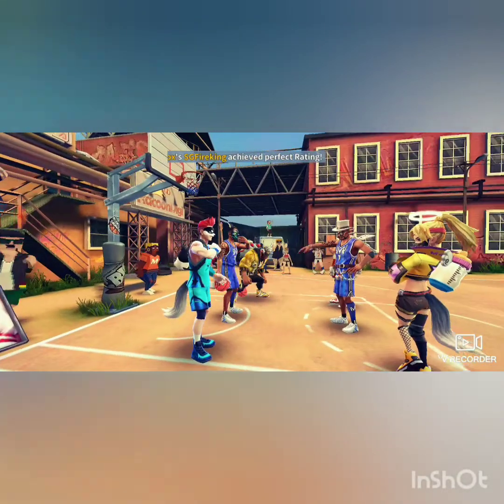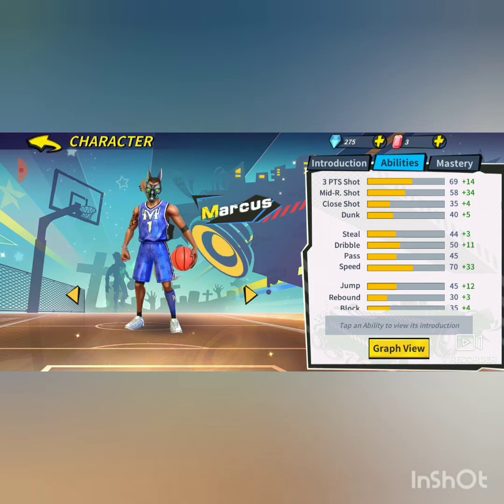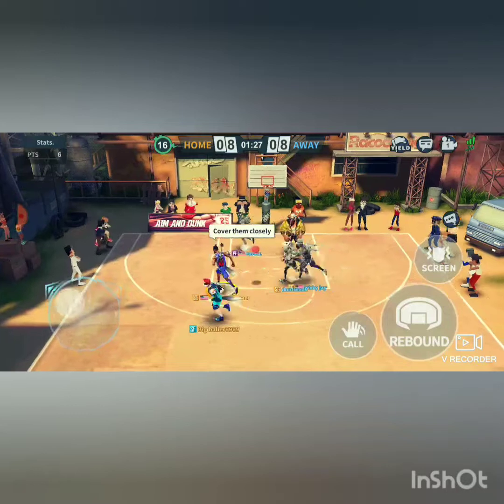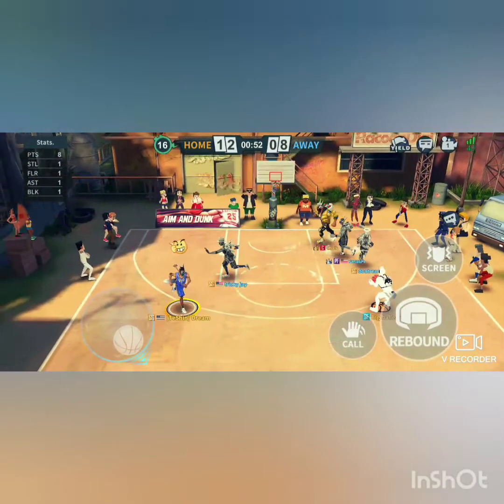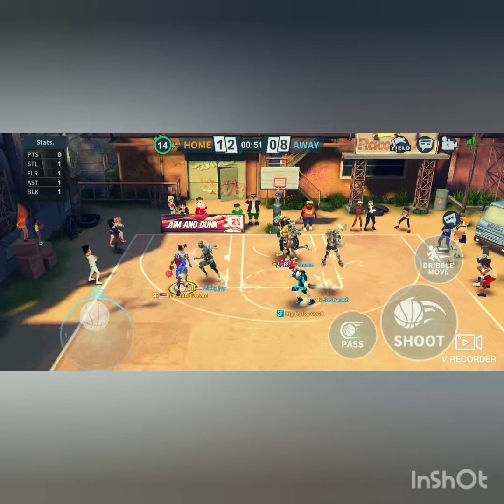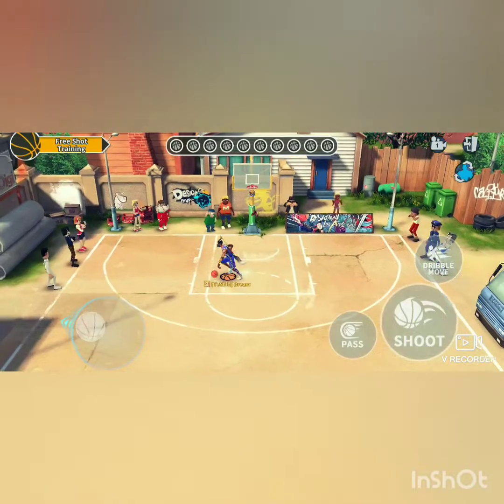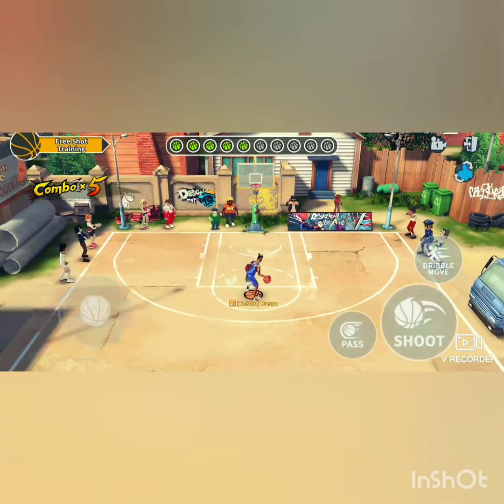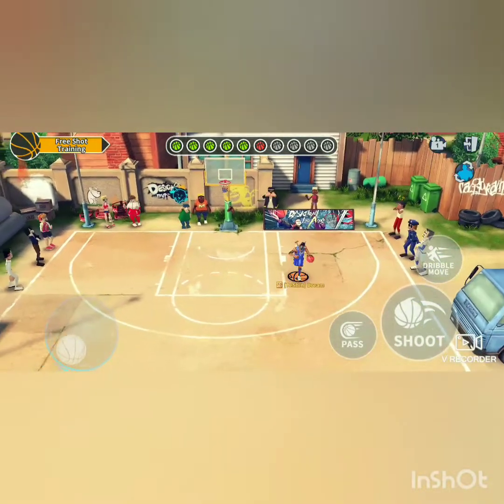Streetball Allstar - MARCUS BREAKDOWN